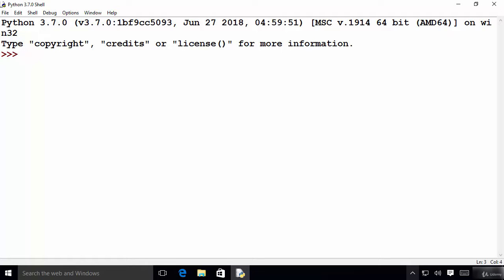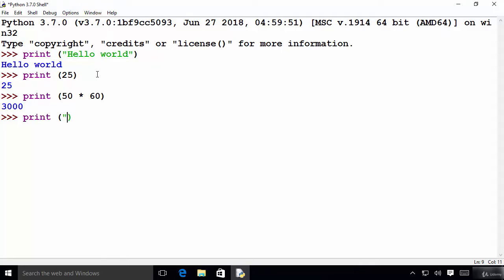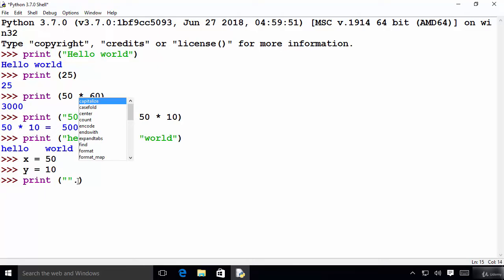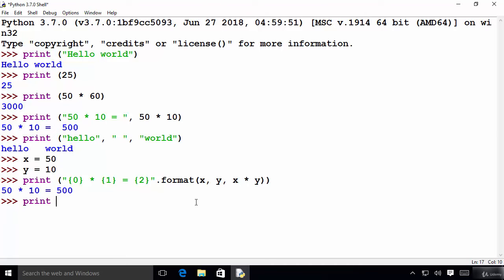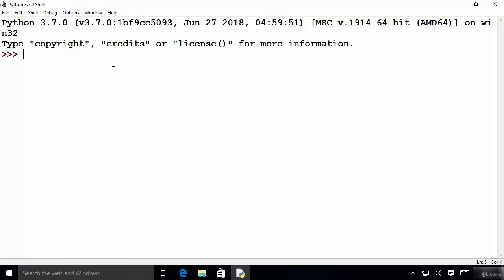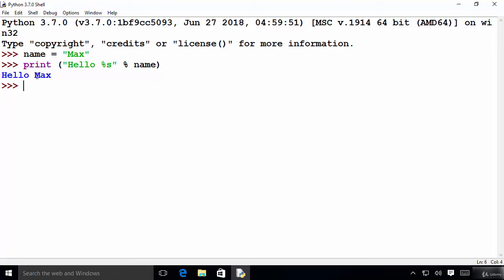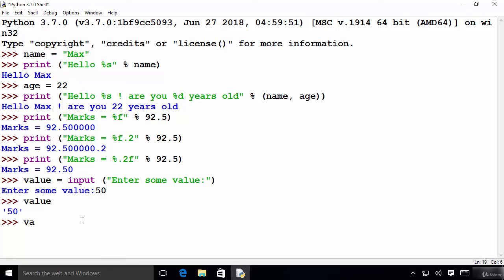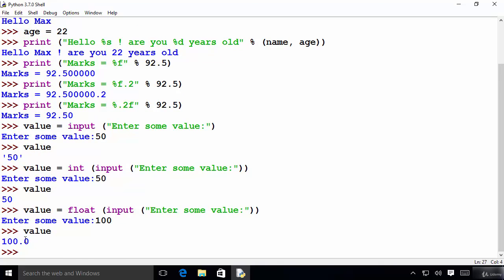#5 python course for beginners | Python print and input Function | Full python course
Day #5 Python tutorial for beginners step by step explaination. python daily online class in english. learn free python course.

Python Basics
3. Python print() and input() Function